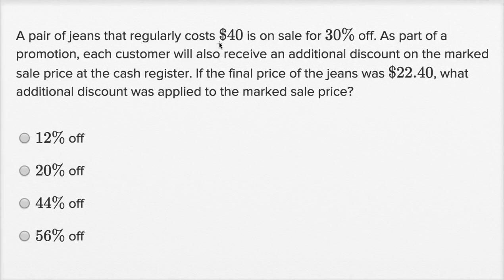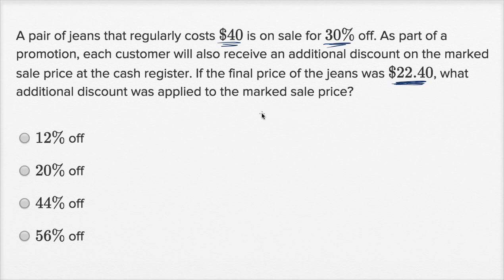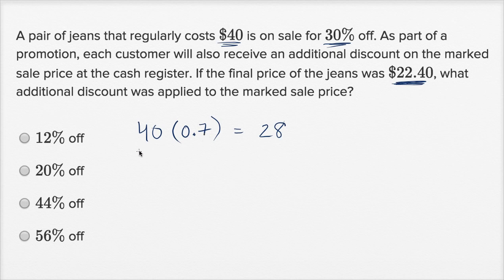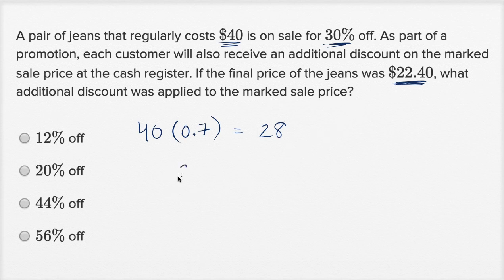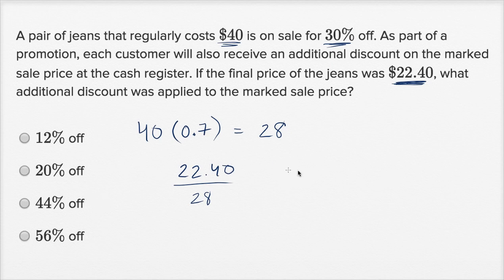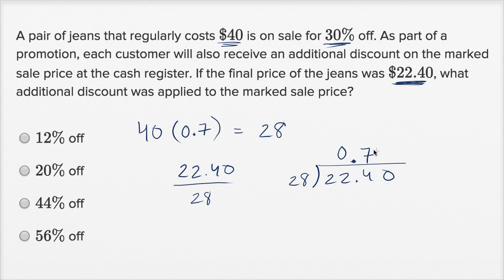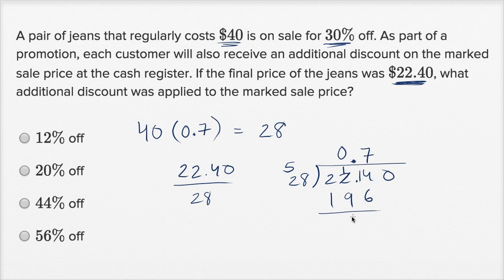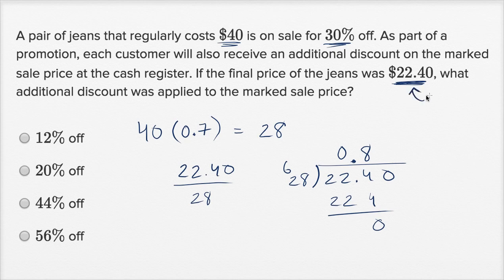Percents — Harder example | Math | SAT | Khan Academy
Watch Sal work through a harder Percents problem.